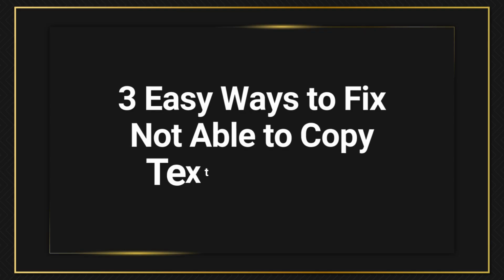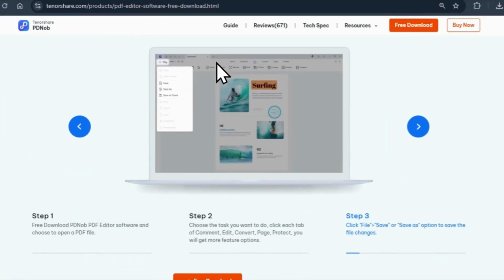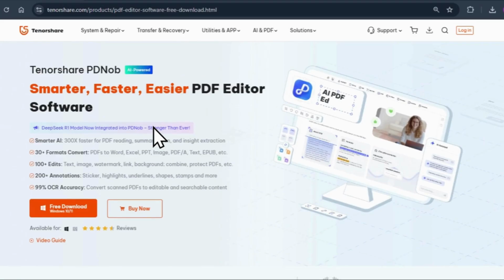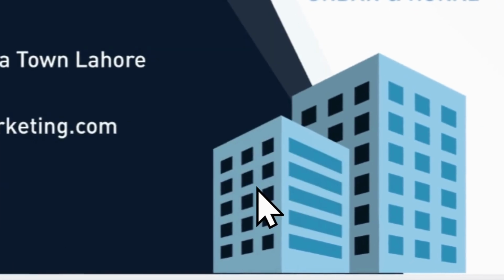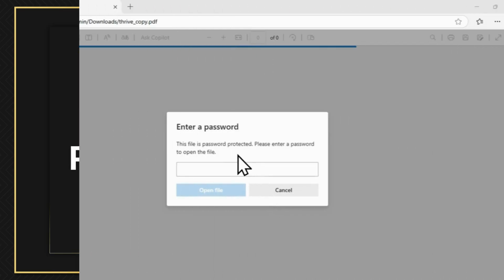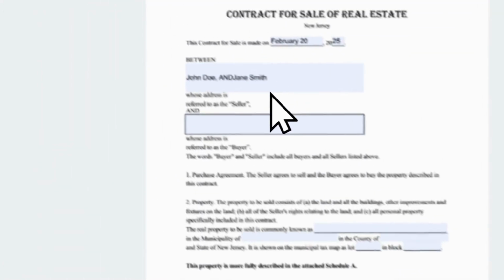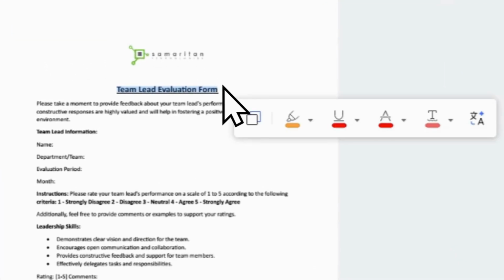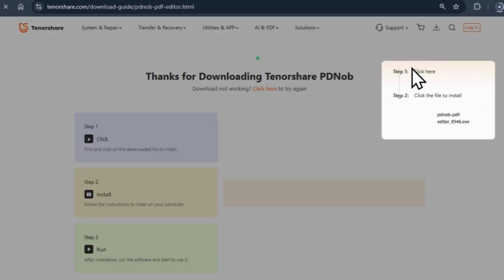Can't Copy Text from PDF? 3 Easy Ways to Fix Not Able to Copy from PDF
Can't Copy Text from PDF? Tenorshare PDNob - Lets You Quickly Recognize And Extract Text From Any Image-Based Or Locked PDF. Ideal For Students, Professionals, Or Anyone Needing Fast Access To Unselectable Content.

In this video, we’ll tackle a common problem—when you can’t copy text from a scanned or password-protected PDF. Using Tenorshare PDNob, we’ll walk you through three smart methods: from OCR for scanned files, to unlocking restricted PDFs, and even using AI to extract tricky text. No more wasting time retyping—get the text you need in seconds!

⏱ *TIMESTAMP*
00:00 Introduction
00:29 Method 1: OCR Your Scanned PDF File to Copy Text from PDF
01:21 Method 2: Remove the Permission Password to Copy Text from PDF

01:48 Method 3: Use AI to Copy Text from the PDF

02:14 Conclusion

💡 *How to Fix Not Able to Copy from PDF Summary*
1️⃣ Method 1: OCR Your Scanned PDF File to Copy Text from PDF
- Launch Tenorshare PDNob.
- Upload your scanned PDF document.
- Let the software recognize and extract text using advanced OCR.
- Copy or export the editable text with ease.

2️⃣ Method 2: Remove the Permission Password to Copy Text from PDF
- Open Tenorshare PDNob
- Import the locked PDF file. Choose the " Protect" Feature.
- The tool will instantly remove copy restrictions.
You can now freely select and copy text.

3️⃣ Method 3: Use AI to Copy Text from the PDF
- Use Tenorshare PDNob’s built-in AI Reader.
- Upload your PDF and let the AI identify and extract key text.
- Perfect for summarizing or grabbing specific content from large files.